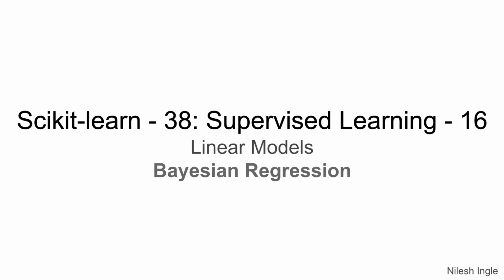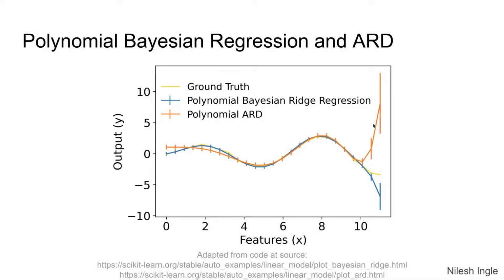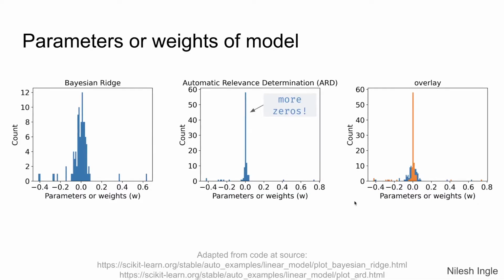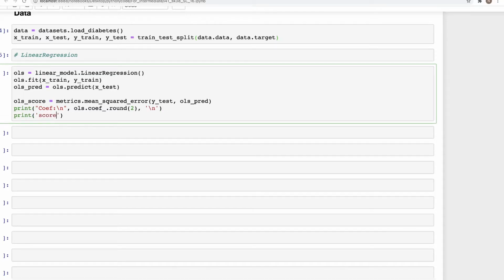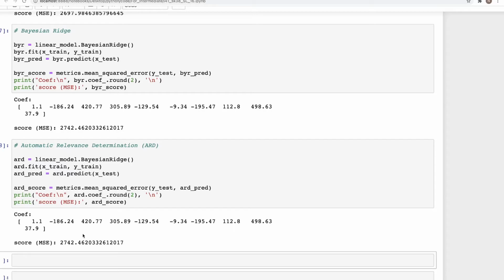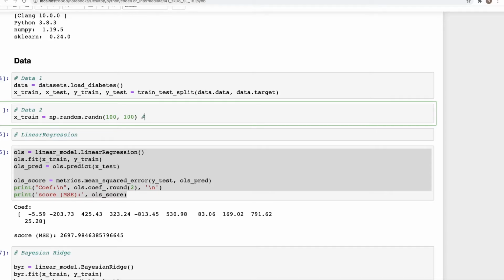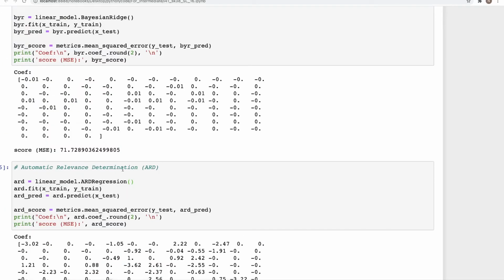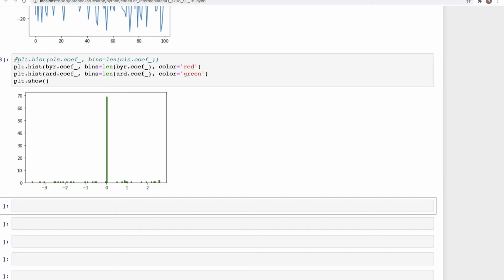#41: Scikit-learn 38:Supervised Learning 16: BayesianRidge, ARDRegression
The video discusses the implementation of Bayesian Ridge regression, Automatic Relevance Determination and Ordinary Least Squares using Scikit-learn in Python.

Timeline
(Python 3.8)

00:00 - Outline of video
00:27 - Recap: Bayesian regression
00:54 - Recap: Bayesian Ridge Regression
01:22 - Recap: Automatic Relevance Determination (ARD)
01:56 - Discussion: Polynomial Bayesian Regression and ARD
03:03 - Discussion: Parameters or weights of model: comparison
04:54 - Discussion: Distribution of weights of model: comparison
05:41 - Open Jupyter notebook
06:12 - Data # 1
06:46 - LinearRegression(): .fit(), .coef_, .predict(), .mean_squared_error()
08:35 - BayesianRegression(): .fit(), .coef_, .predict(), .mean_squared_error()
09:37 - ARDRegression(): .fit(), .coef_, .predict(), .mean_squared_error()
11:10 - Plot weights
13:09 - Data # 2
14:28 - Compare and discuss the above three methods.
16:00 - Plot histogram of weights
18:06 - Ending notes